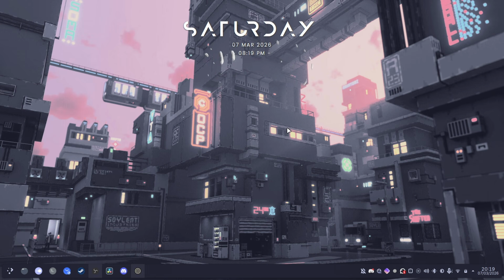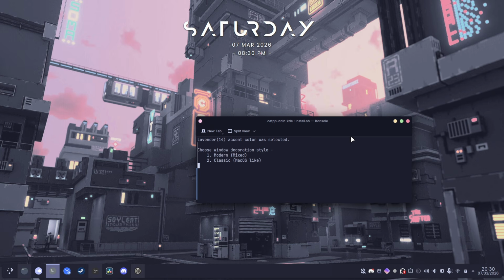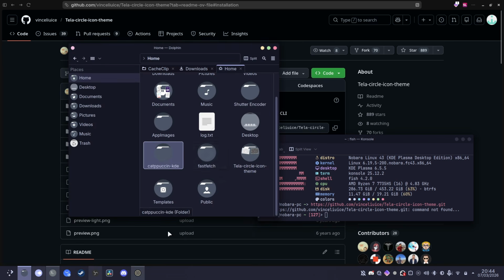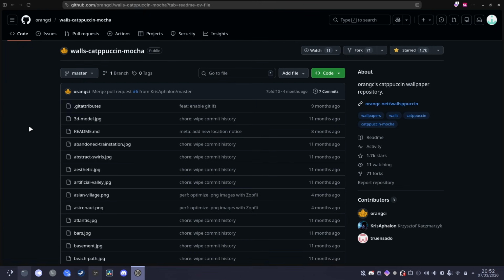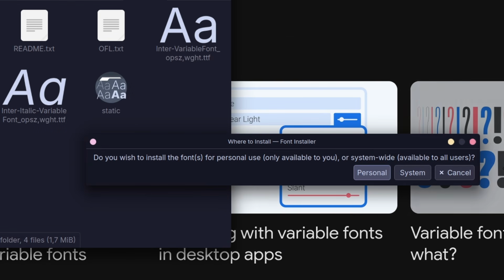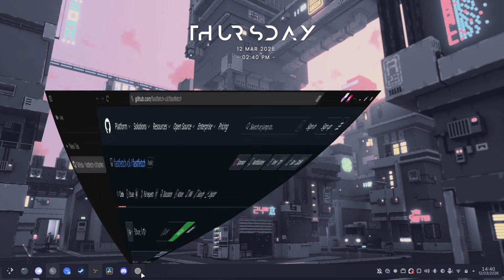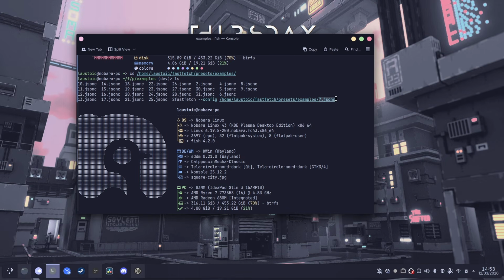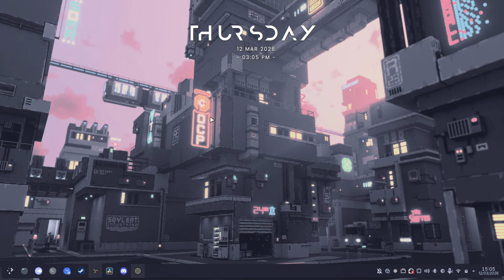Aesthetic & Productive: My KDE Plasma Desktop Workflow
Hi! My name's Larissa and I make chill videos about Linux, games, and technology in general, all while enjoying a cup of coffee. :) In this video I show how to install the Catppuccin theme, Tela icons, matching wallpapers, fonts, widget, and how to customize the terminal using Fastfetch presets and JetBrains Mono Nerd Font. That's my simple KDE setup focused on aesthetics and productivity.

• Chapters:

0:00 Intro
0:23 Catppuccin Theme
2:58 Tela Icon Theme
5:25 Catppuccin Wallpapers
5:59 Modern Clock Widget
6:55 System Font
7:45 Terminal Font
8:50 Fastfetch customization
12:32 Ending and Special Thanks

• Specs:
- Laptop Lenovo IdeaPad Slim 3 15ARP10
- CPU: AMD Ryzen 7 7735HS (16 threads)
- RAM: 24GB DDR5
- GPU: AMD Radeon 680M Graphics (Integrated)
- Storage: 512GB NVMe SSD
- Distro: Nobara

• Thanks to @PandaBeatsMusic for the amazing songs used in this video